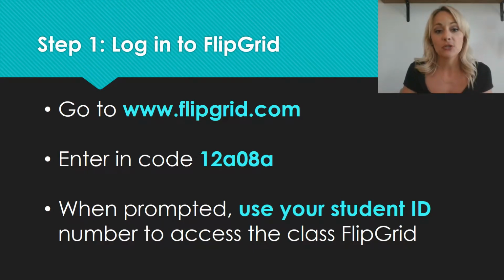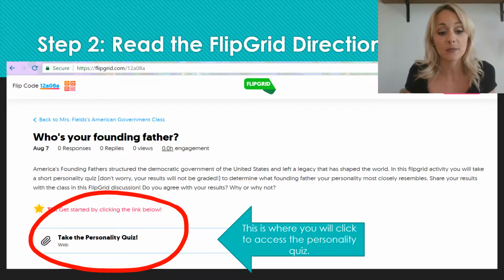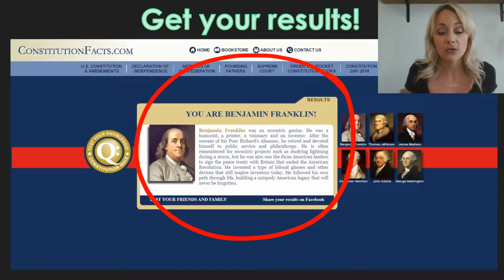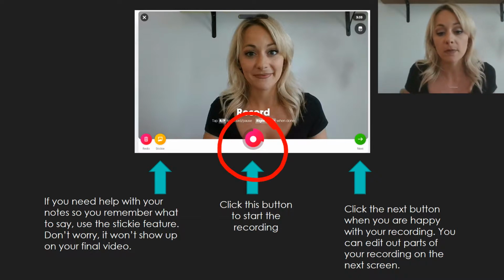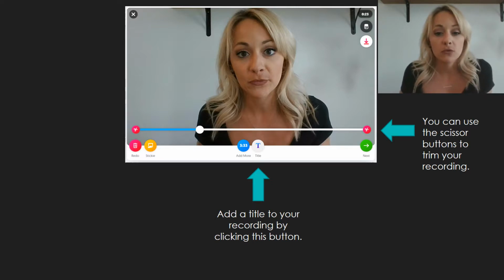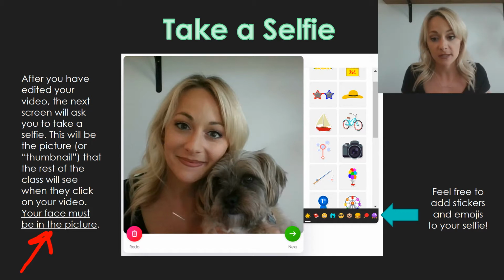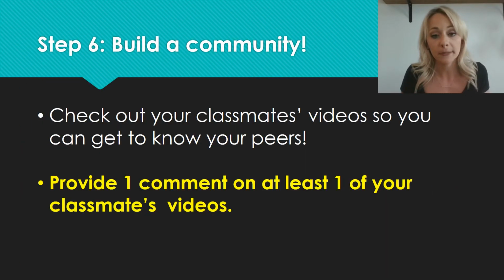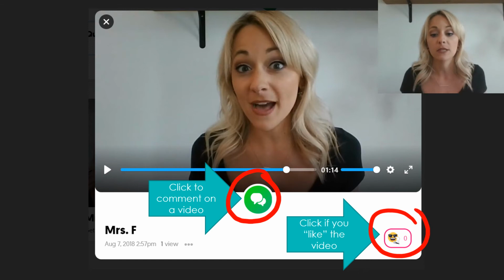Getting Started Activity